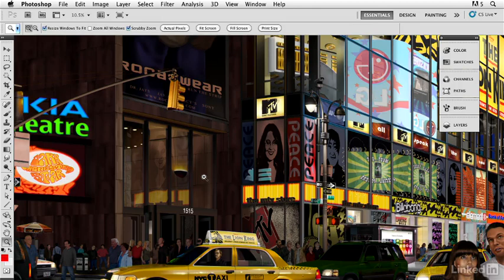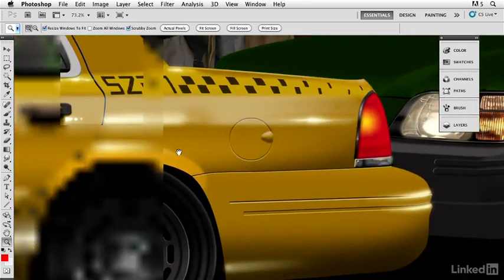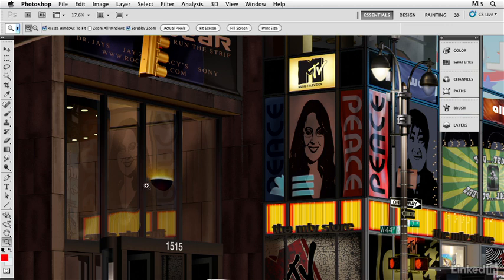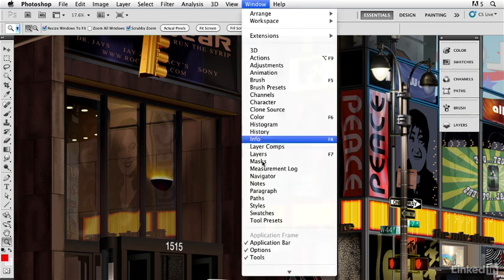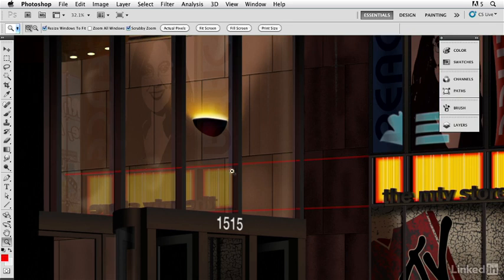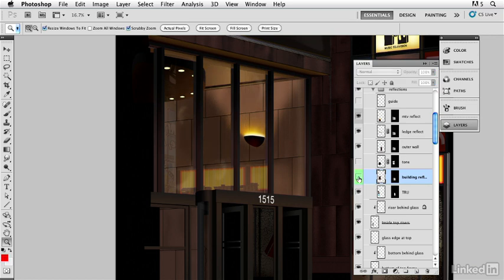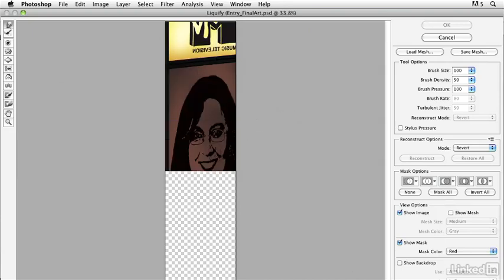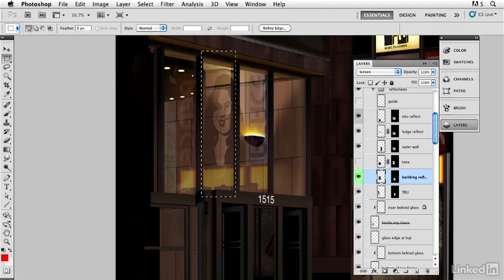Creating complex reflections in Photoshop